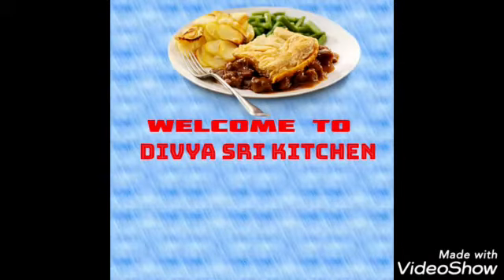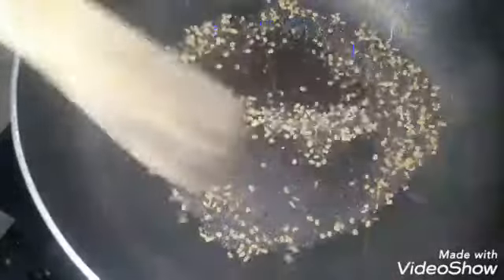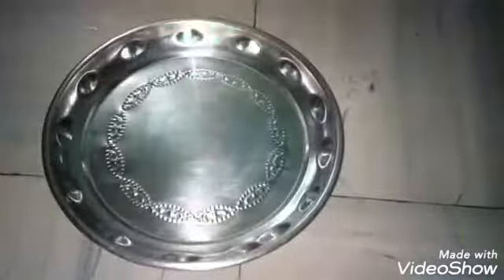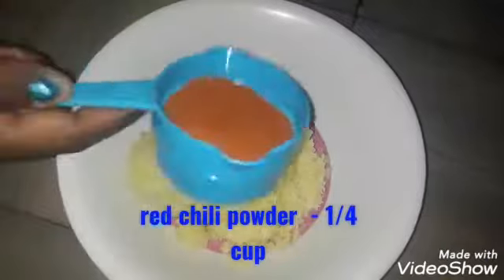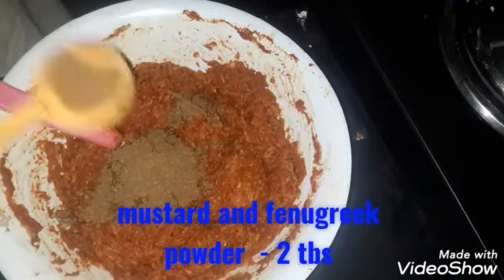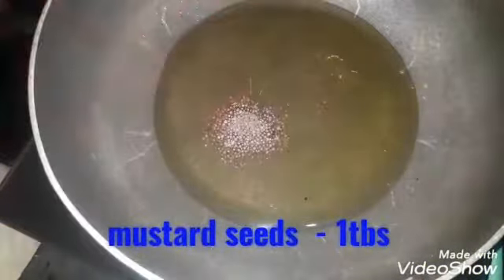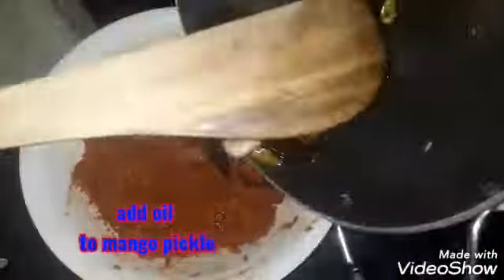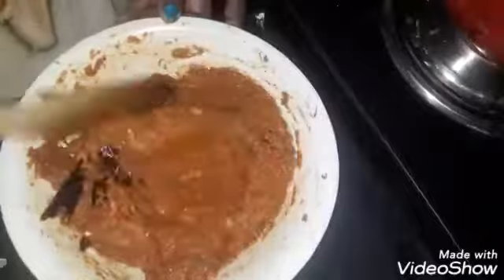మామిడికాయ తురుము పచ్చడి ఇలా చేయండిఎక్కువ రోజులు నిల్వ ఉంటుంది/Grated Mango pickle in Telugu/pachadi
మామిడికాయ తురుము పచ్చడి ఇలా చేయండి ఎక్కువ రోజులు నిల్వ ఉంటుంది /Grated Mango pickel in Telugu/mango pachadi